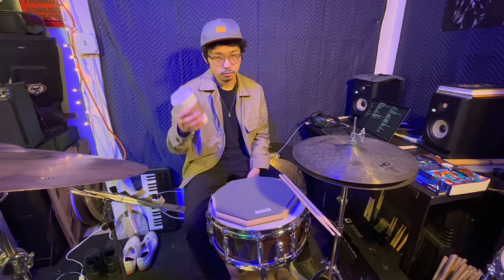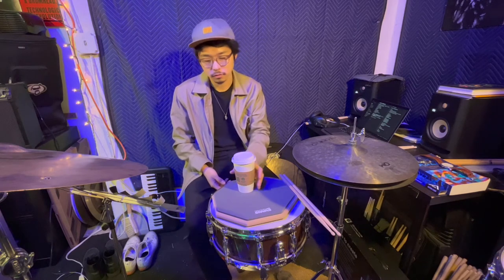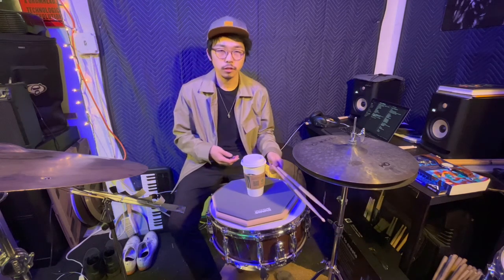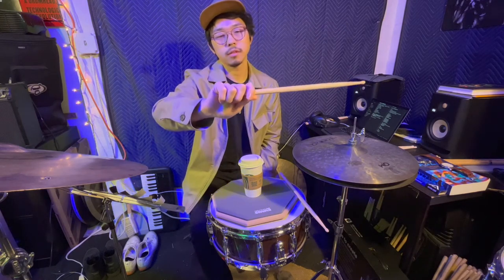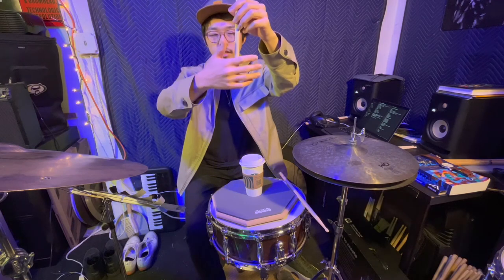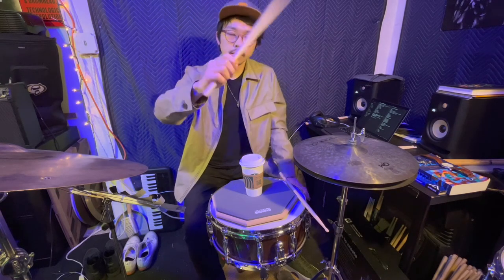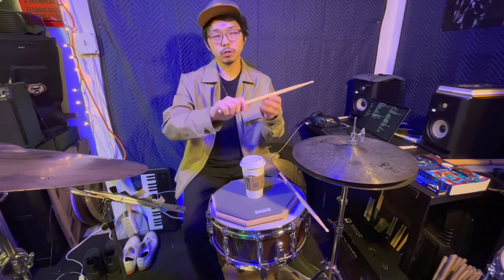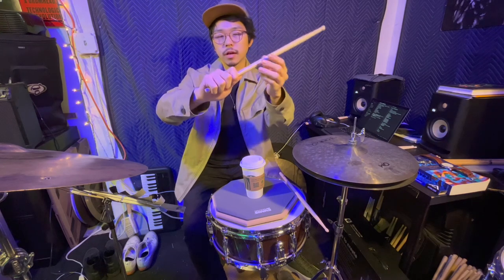How To Hold Drumsticks? | Episode 3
Mikiya Ito is New York City-based drummer. Born and raised in Japan. Mikiya has been playing drums since the age of seven, influenced by his father who is also musician, singer and songwriter. When he entered his teen, his musical interests expanded to funk, soul, hip hop and jazz. He moved to New York City in January 2016 to pursue his music career as a professional drummer. Since he moved to New York City he had performed at NYFW, The Groove, The Cornelia Street Cafe, The Public Theater, W Hotel in Times Square, etc.